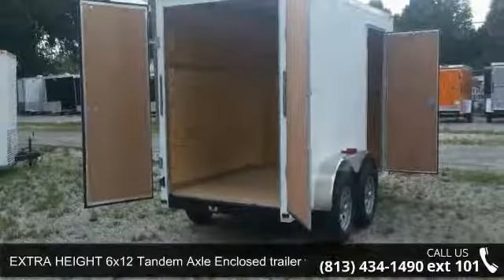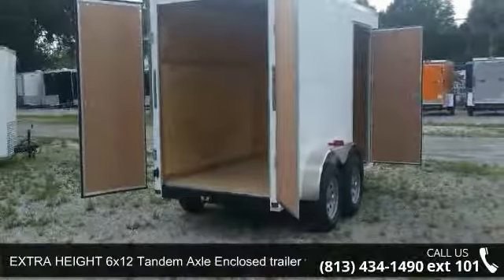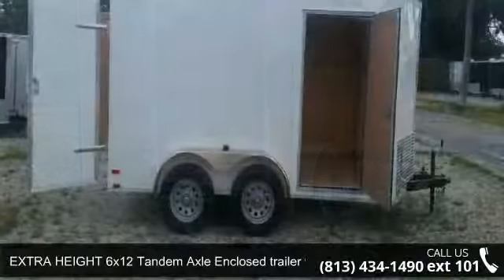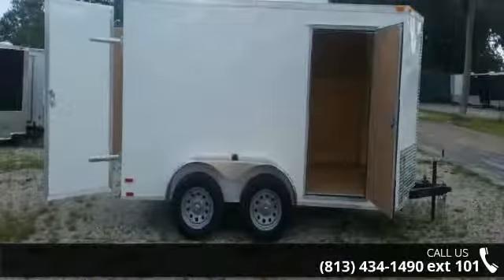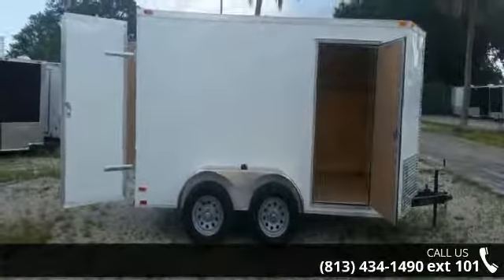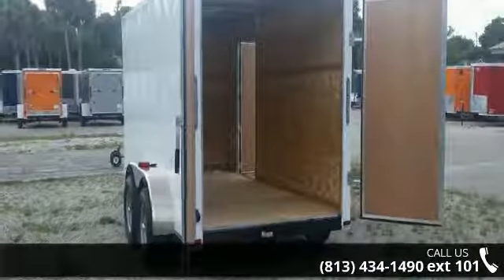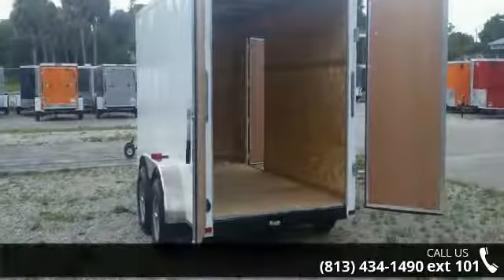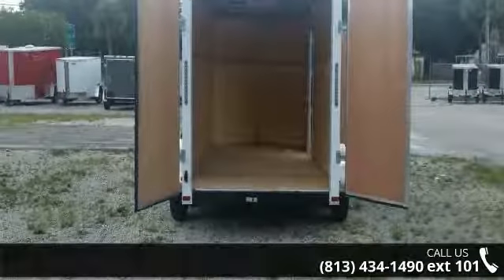EXTRA HEIGHT 6x12 Tandem Axle Enclosed trailer with Rear ...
NEW TRAILER with TANDEM AXLE at USED TRAILER prices!  Pricing info & Pick up info: Factory pick up pricing on this trailer is $2,694 (factory located in Georgia) Price of trailer picked up from our convenient TAMPA (FL) location is only $2,910! Tandem Axle EXTRA THREE inches of inside trialer height More standing headroom inside!  V nose shaped front - shape helps reduce wind drag when driving & offers more room up front!  Double Rear Doors Side door with RV lock " Plywood floor with Grade A (3/8 inch) plywood walls White Exterior MORE! CALL for details!  We have many new trailers IN STOCK NOW in all sizes 4x6, 5x8, 7x14, 7x16, car hauler!